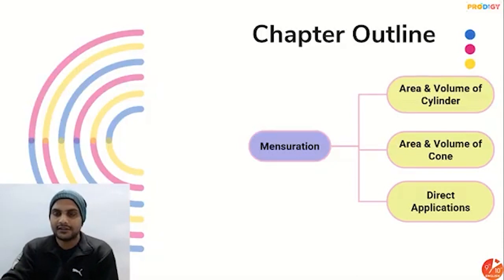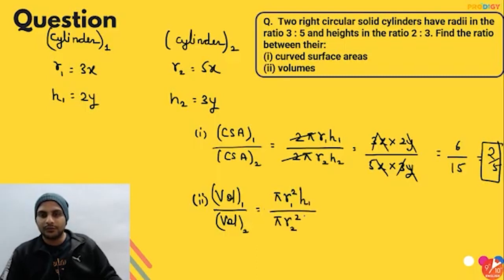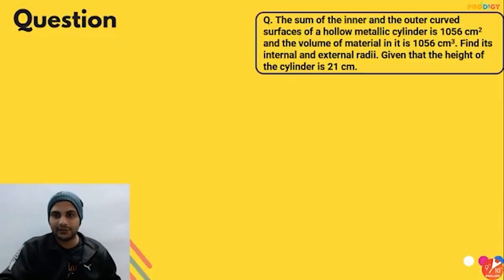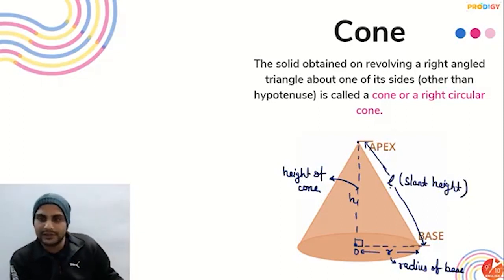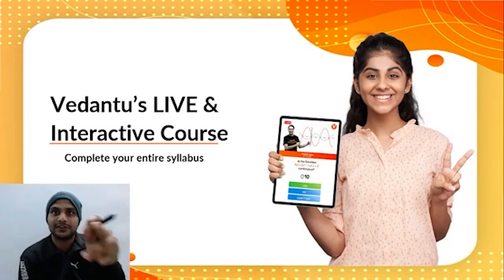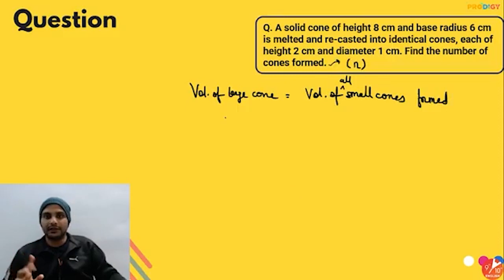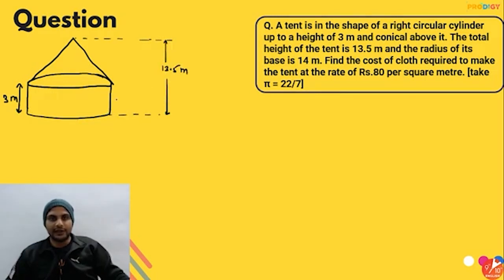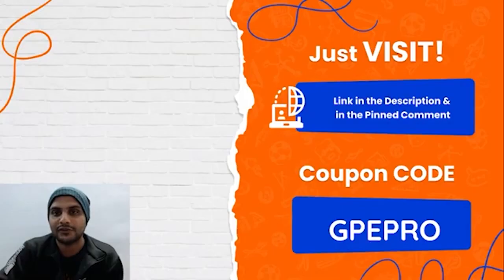Mensuration in One Shot | ICSE Class 10 Maths [Prodigy 2022] | Gopal Sir | Vedantu 9 and 10 English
Mensuration in One Shot | ICSE Class 10 Maths | NCERT Solutions for Class 10 Maths | Prodigy 2022. Hello students, watch the amazing session on Mensuration in One Shot from the Class 10 Maths. Guys, Today Gopal Sir will take you through Mensuration in One Shot full chapter from ICSE Class 10 Maths. In this video, Sir will explain what is Mensuration in One Shot Class 10? All these will be discussed in today's session. Do Watch Completely for a better understanding of Mensuration. Start your preparation to boost your Score in ICSE Class 10 Board Exams 2022.

♦ Mensuration in One Shot
♦ Mensuration in One Shot Class 10
♦ Mensuration Class 10 ICSE
♦ Mensuration Class 10 NCERT Solutions
♦ Class 10 Maths
♦ Mensuration Class 10 Solutions
♦ NCERT Solutions Class 10 Maths
♦ ICSE Board Exam Preparation

Hope you enjoyed this video based on Mensuration in One Shot | ICSE Class 10 Maths [Prodigy 2022] | Gopal Sir, Still if you have any query related to the Class 10 preparation. 🎯Hope You All Gain Knowledge from Today's Session. 🤑